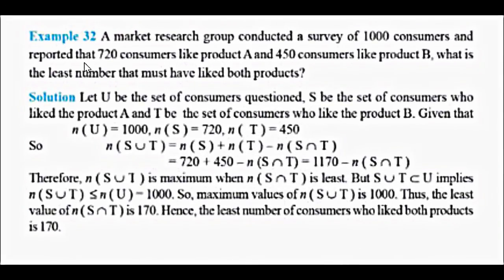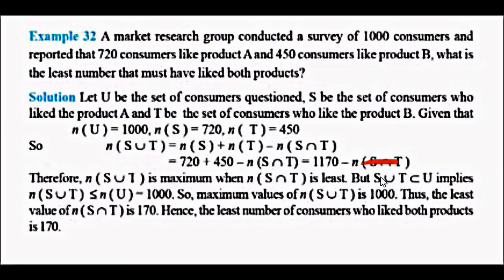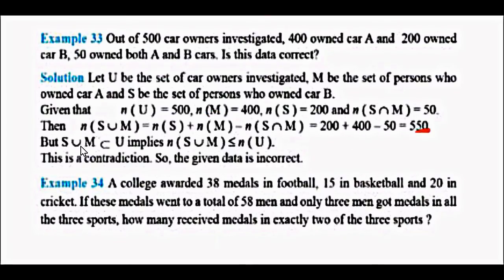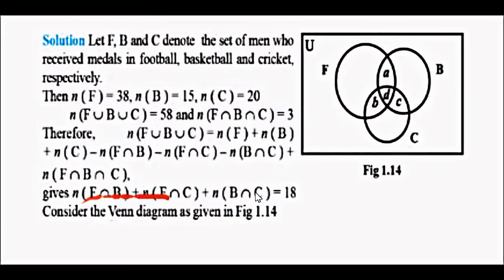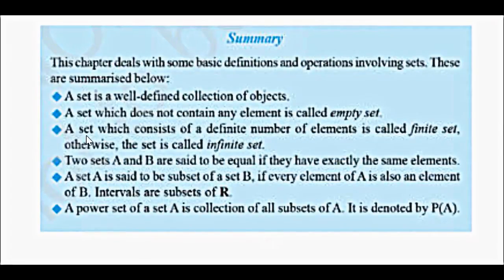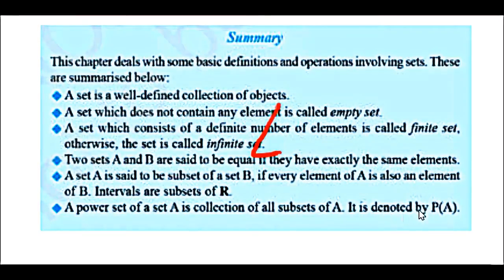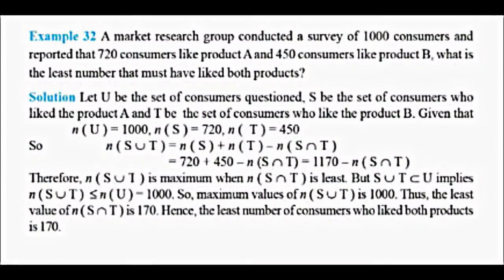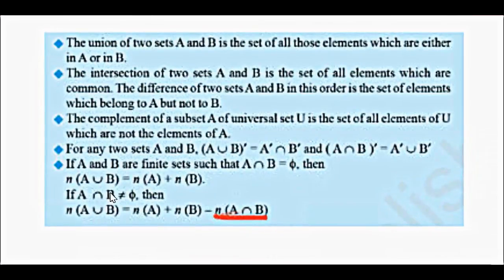CLASS 11 SETS PART 7 MISC PROBLEMS AND REVISION NCERT CBSE